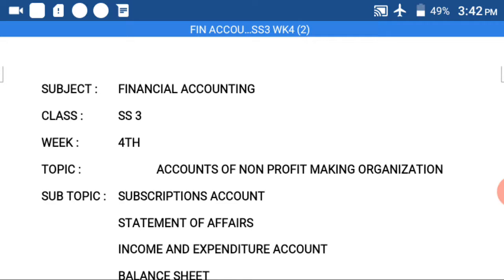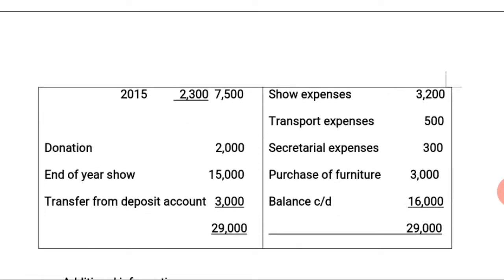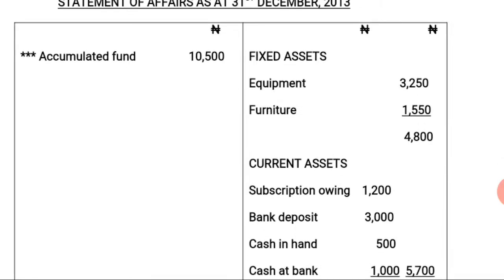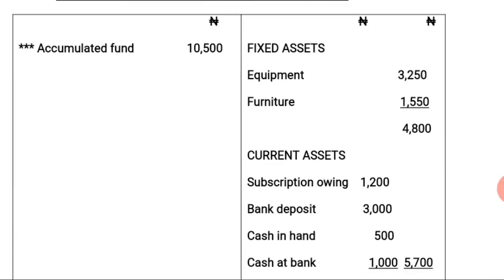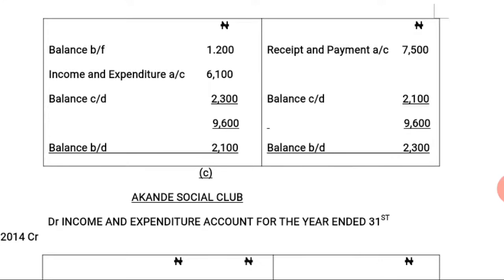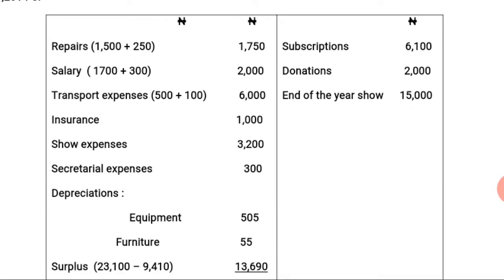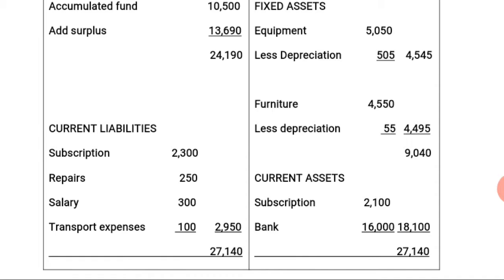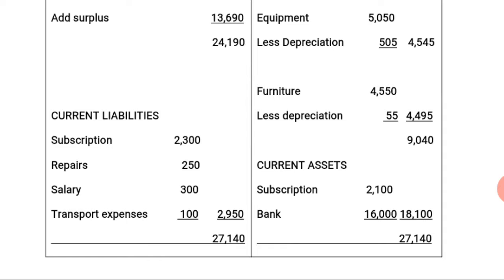FIN ACCOUNT SS3 WEEK 4